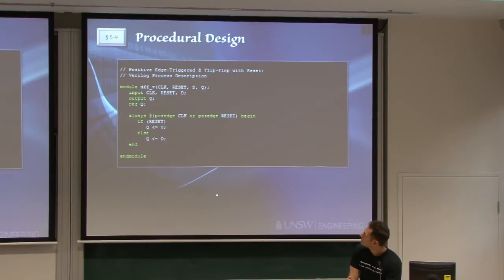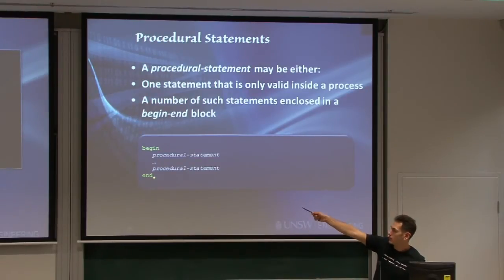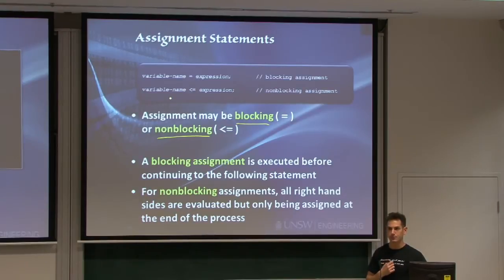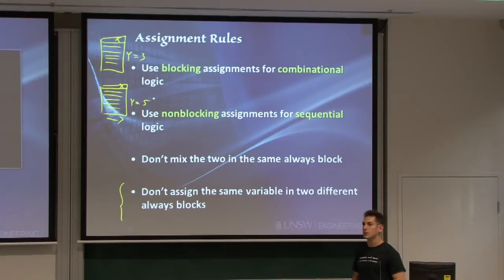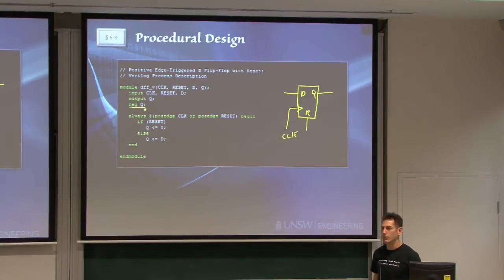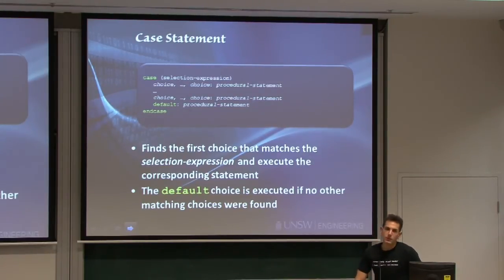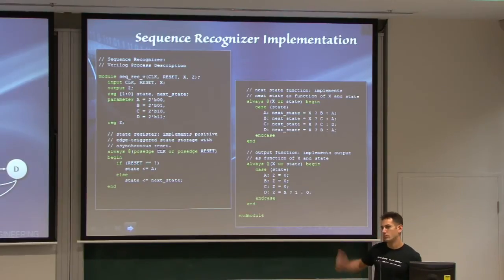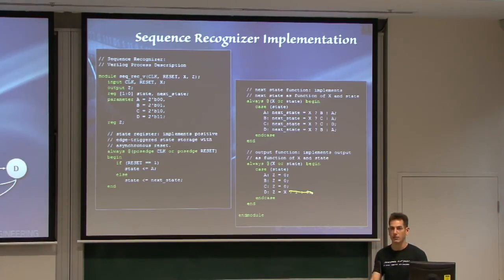ELEC2141 Digital Circuit Design - Lecture 22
ELEC2141 Week 8 Lecture 2: Verilog HDL